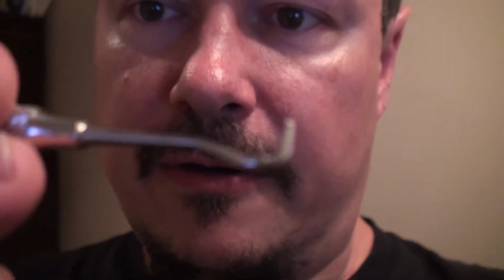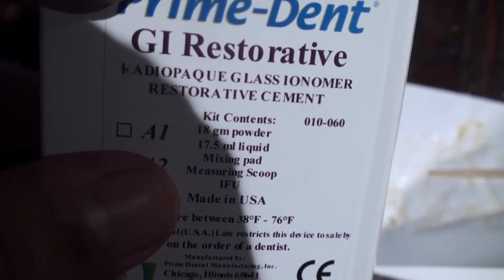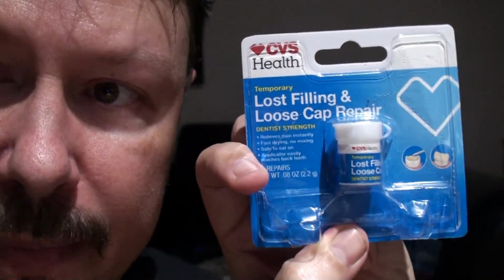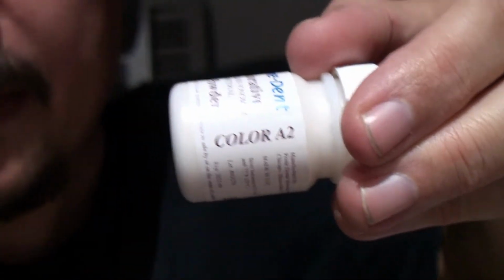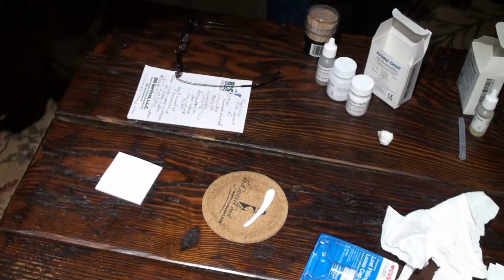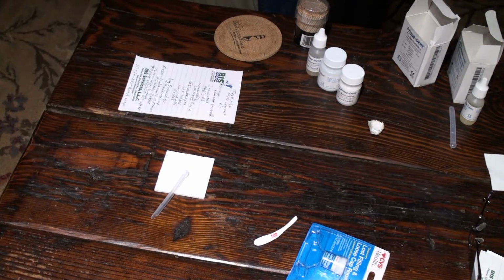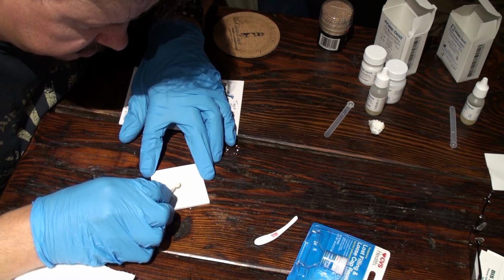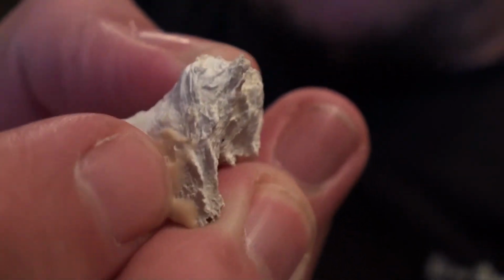No Drill tooth repair, I filled my own cavity at home - Glass Ionomer Tooth Repair with custom mix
I discuss, mix and fill my own cavity at home and why Glass Ionomer is the best cement to use.